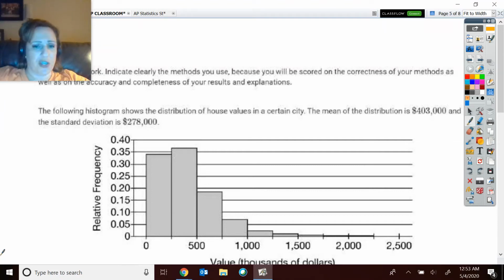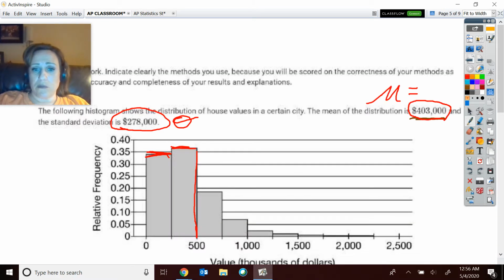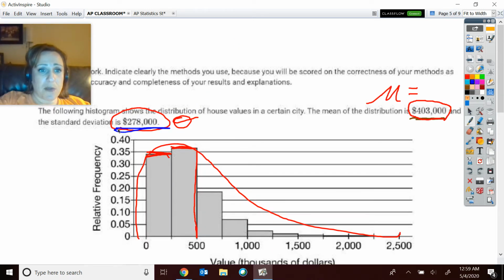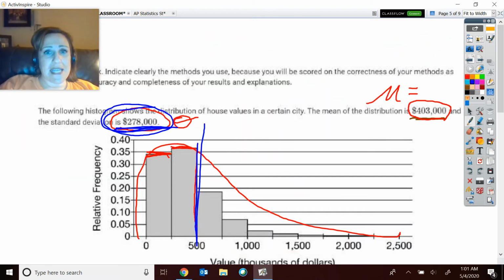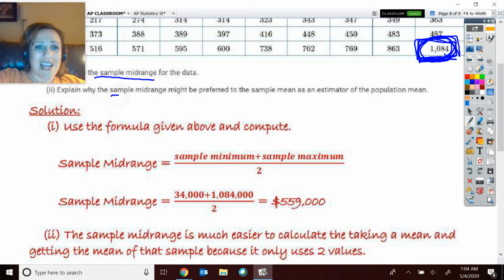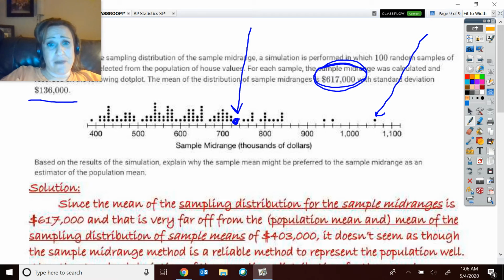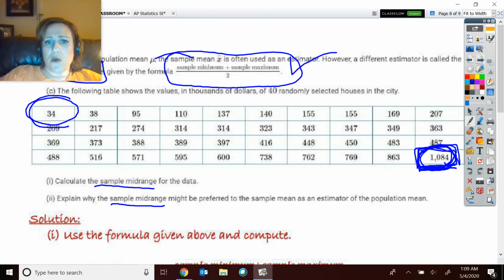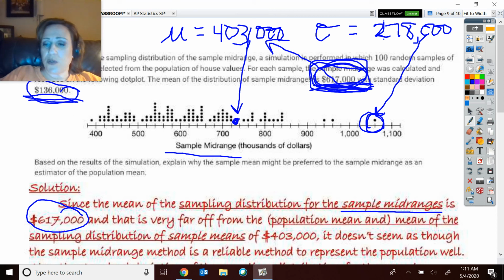Unit 5 FREE RESPONSE #2 KEY VIDEO